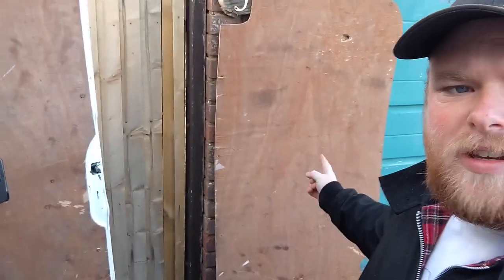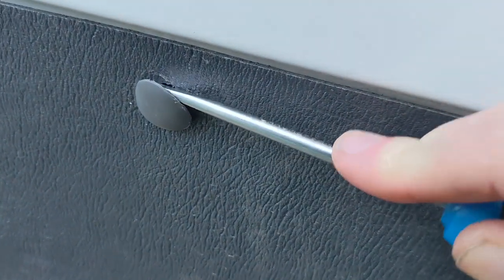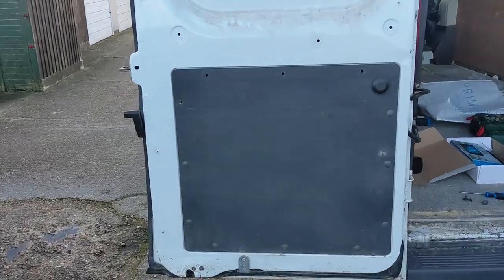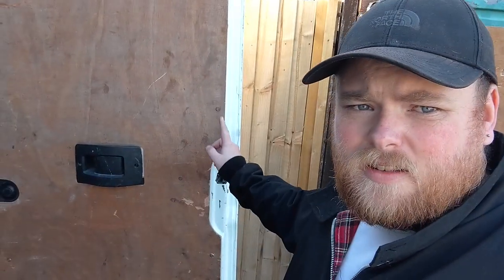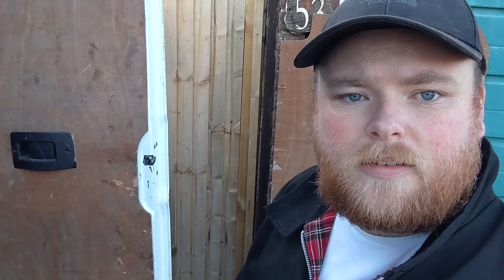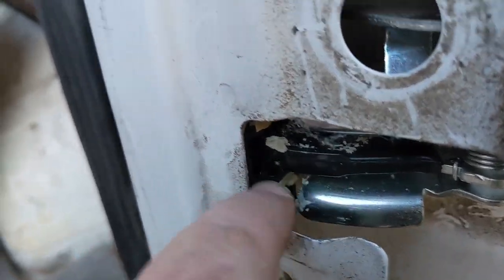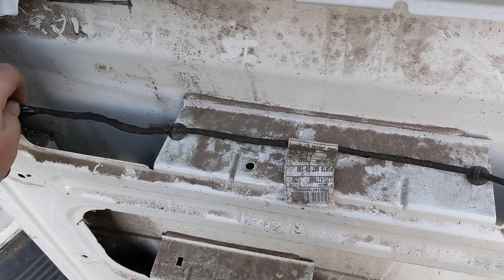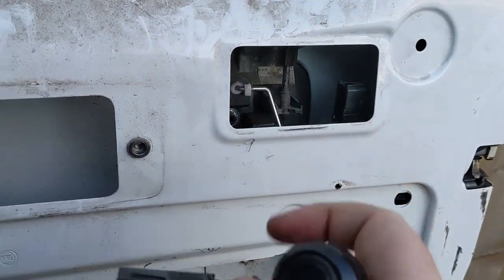Central Locking Issue Citroen Relay | With a Nasty Surprise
I attempted to tackle the rear door central locking issue we have on our  Citroen Relay van and discovered something about our van's past in the process which has got us thinking.